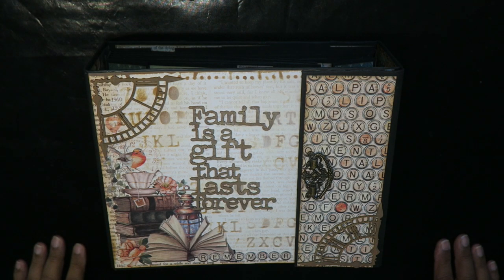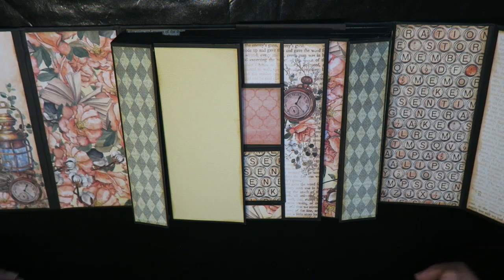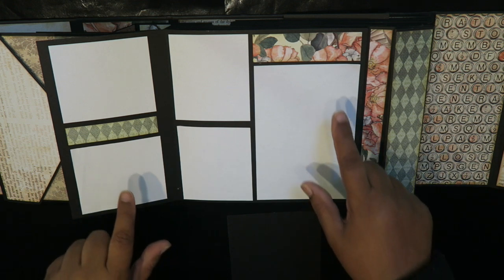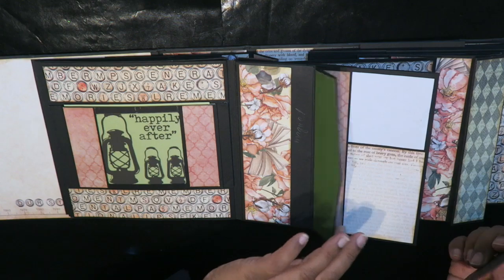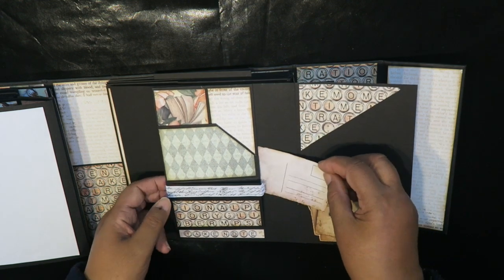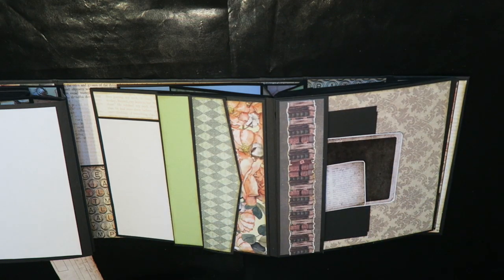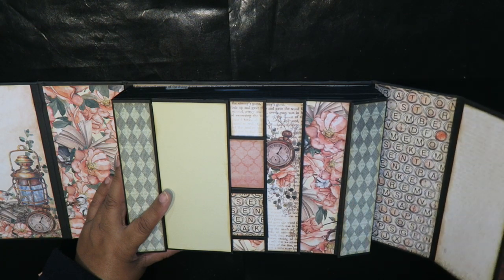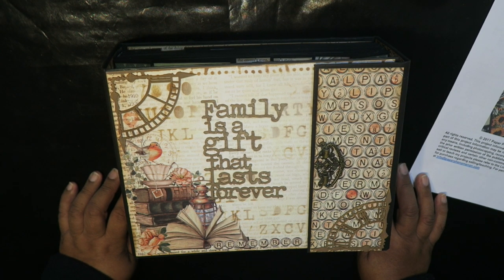Celebr8 Our Story mini max album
Celebr8 Our Story - Max Album